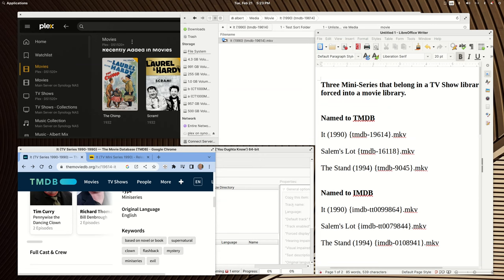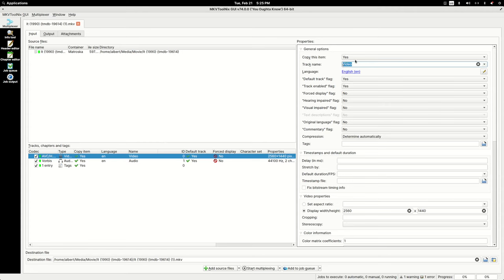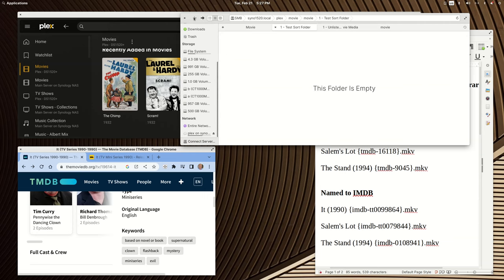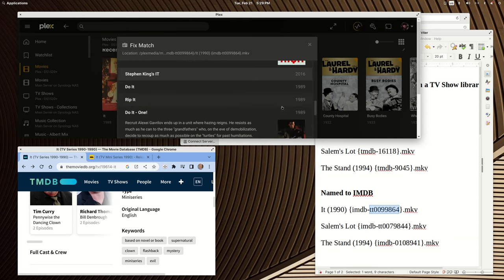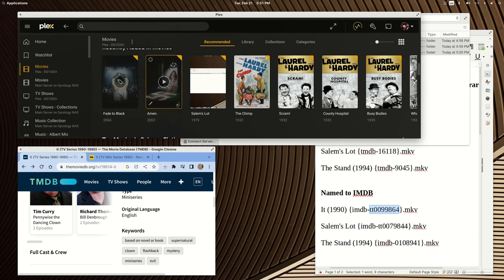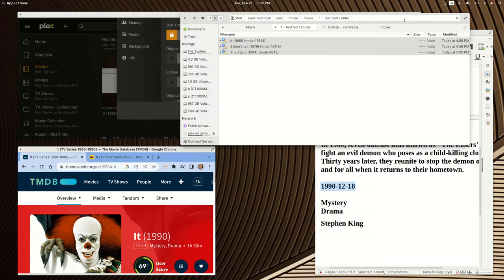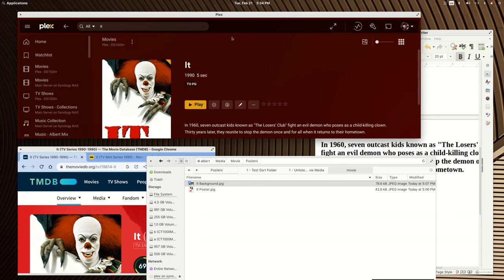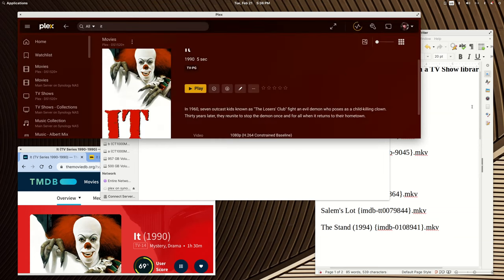Bending Plex's movie library to your will...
How to get three mini-series into your Plex Movie library manually, while showing that it's impossible to automatically detect them properly no matter how the files are named.